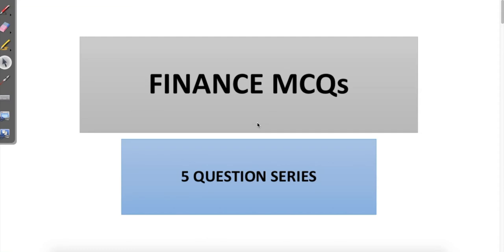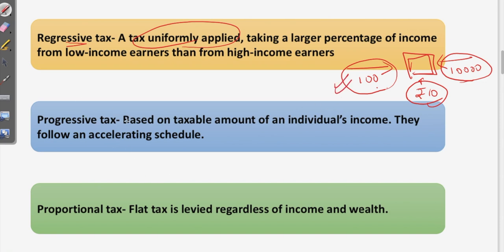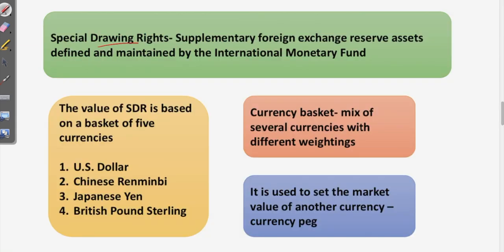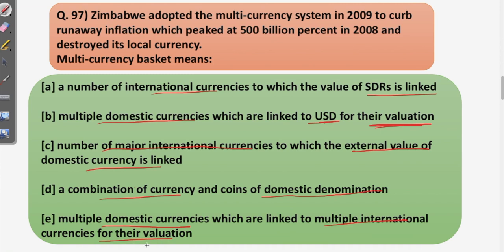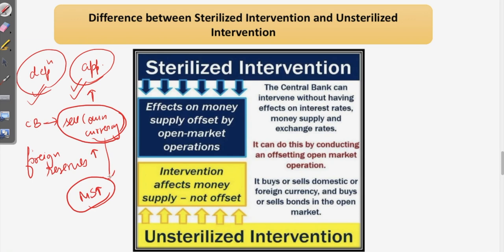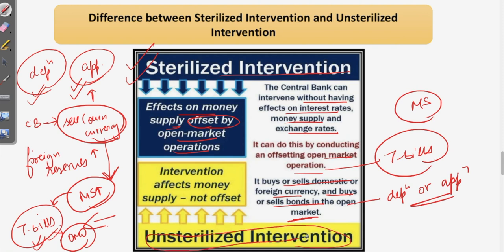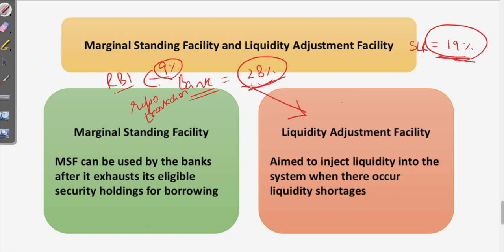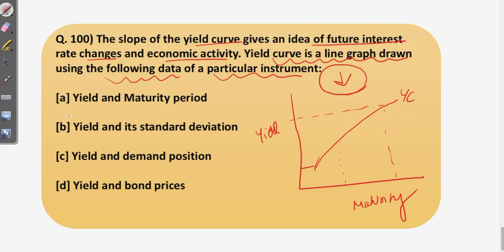Finance 5 MCQs Series | RBI & SEBI 2019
Crash Course Details:
1) Phase 1 Complete Course (Videos + PDF + Mocks)

2) Phase 2 Complete - ESI + F&M + English Descriptive (Live sessions + Videos + PDF + Mocks)

3) Video Lessons, Sectional Tests & Topic Tests & GK Tests.

4) Current Affairs for Phase 1 & Phase 2 (PDFs + Videos)

5) Comprehensive Mocks for Phase 1 & Phase 2.